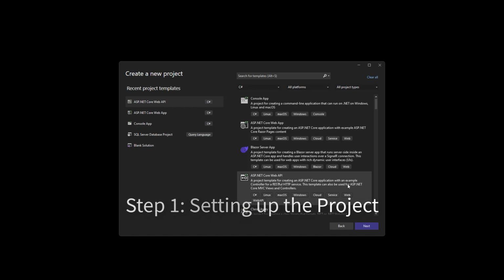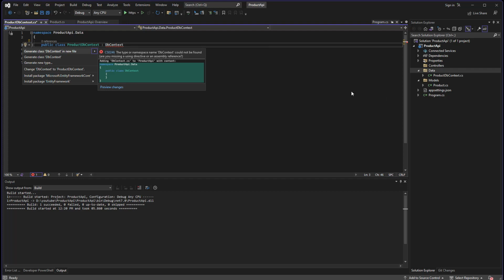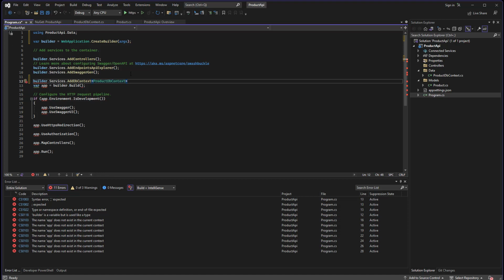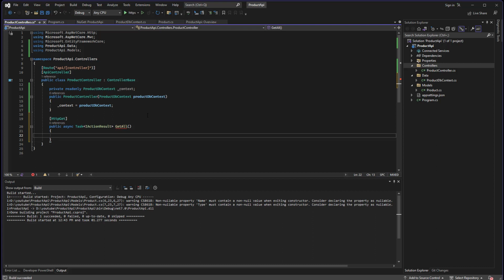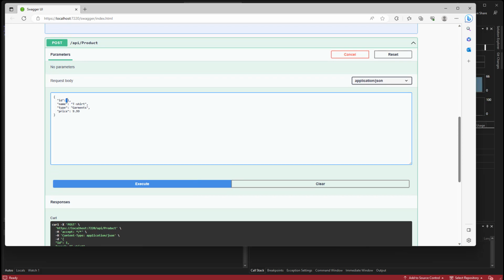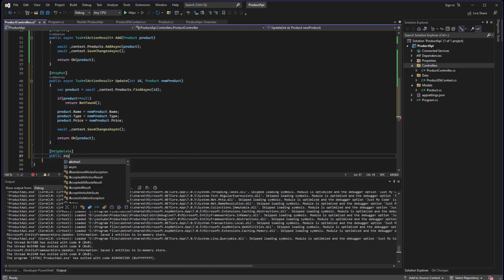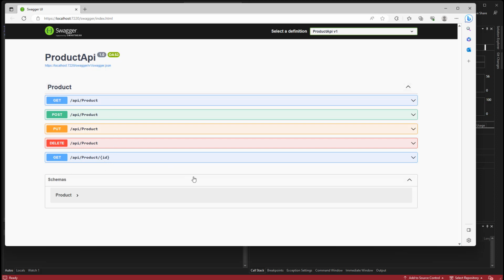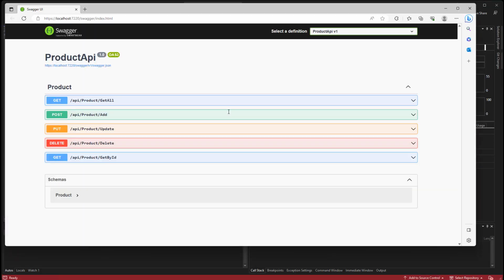Mastering RESTful API Development with ASP.NET 7.0: A Step-by-Step Guide to Building RESTful API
Welcome to our comprehensive tutorial on building a RESTful API in ASP.NET 7.0! In this in-depth
guide, we take you through the entire process of creating a robust and scalable RESTful API in ASP NET Core Web API using the latest version of ASP.NET. With a step-by-step approach, net core tutorial, we cover all the essential concepts and techniques needed to design, develop, and deploy a fully functional API. From setting up your development environment to implementing CRUD operations and incorporating authentication, this ASP NET Core tutorial provides you with a solid foundation on DOTNET Core, C Net Programming, C Sharp Web development, DotNet Backend, Entity Framework, Entity Framework Core with a solid foundation to confidently build RESTful APIs. Join us on this coding journey and unleash the power of ASP.NET 7.0 in just five simple steps!